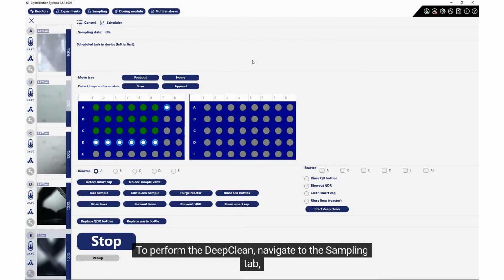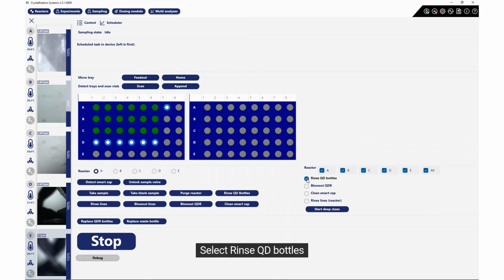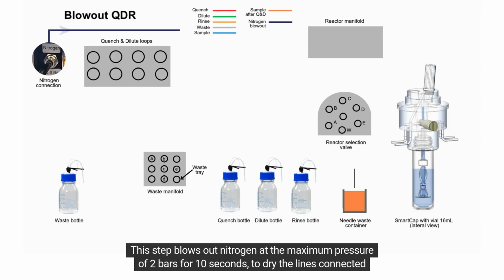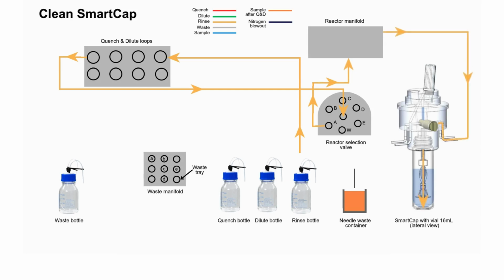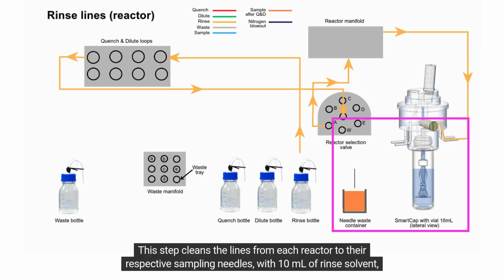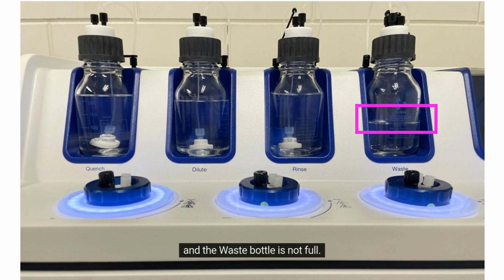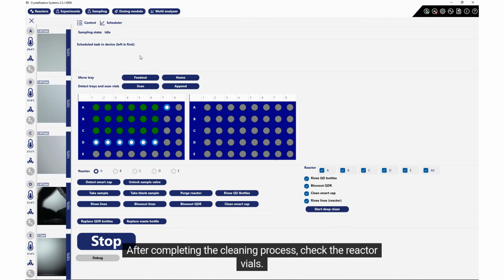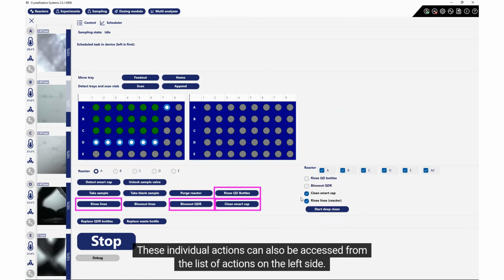How to clean the ReactALL system using the DeepClean feature in the software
In this video tutorial, we will explain how to clean your ReactALL system using the DeepClean feature in the software.